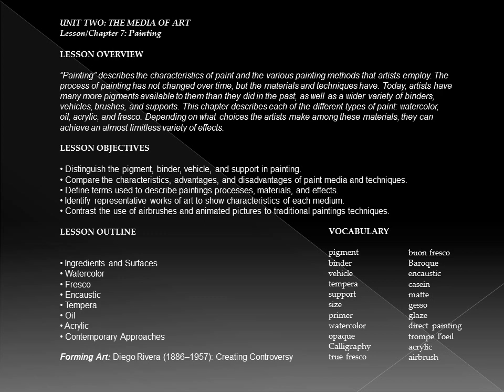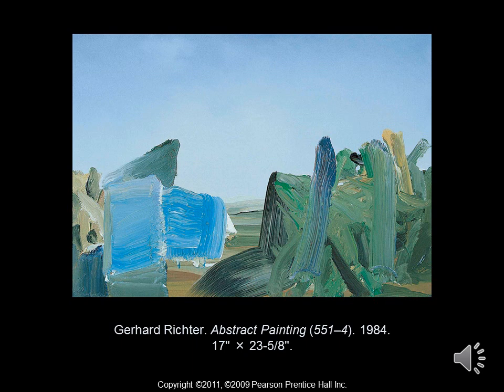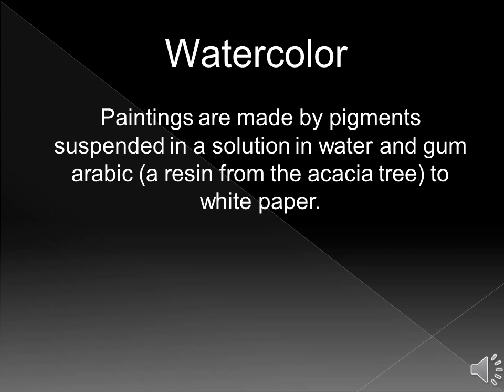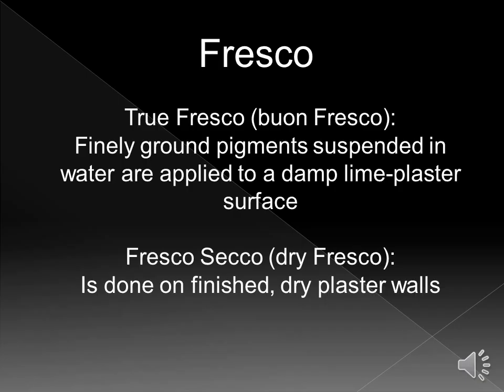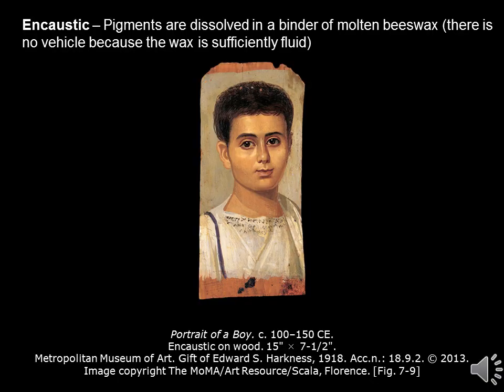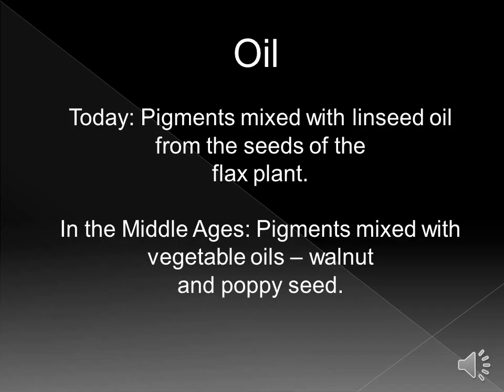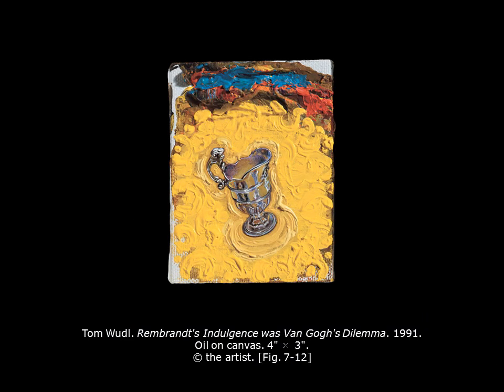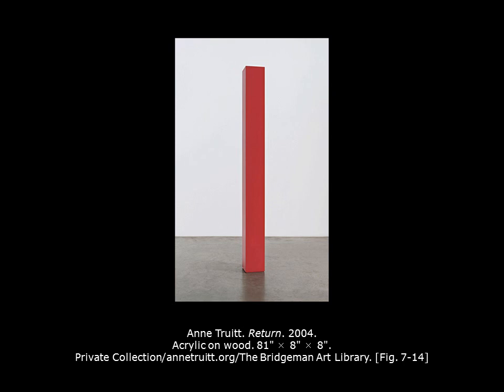preble 007 ONLINE2021 audio lecture